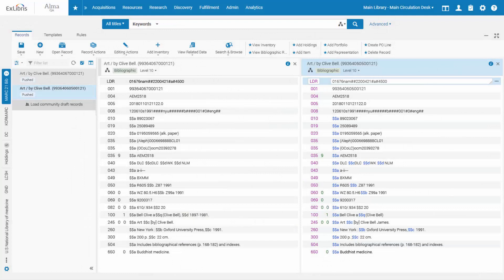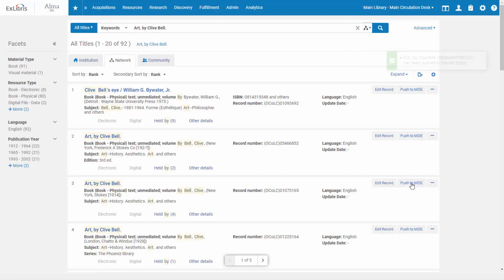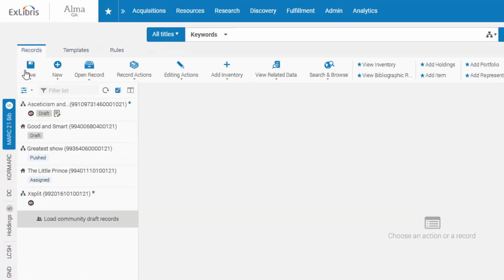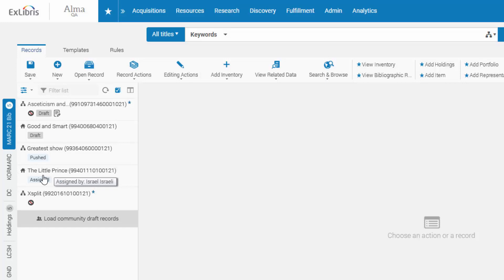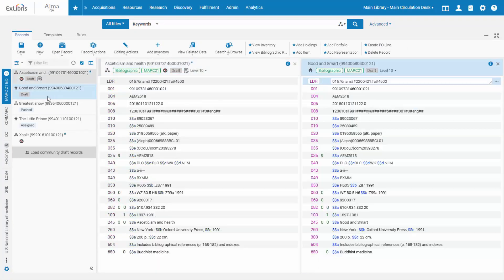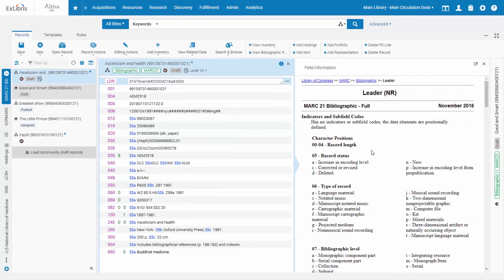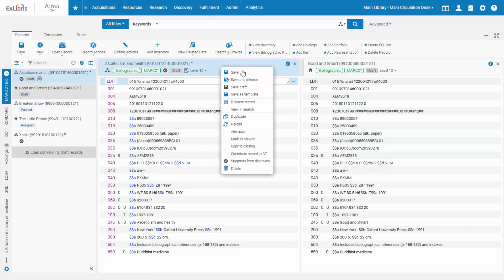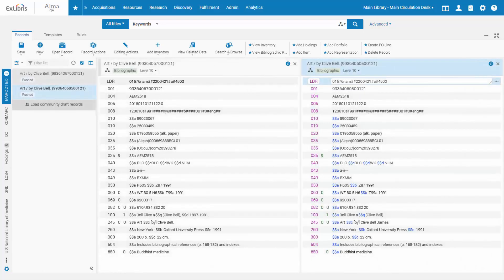Alma's New Metadata Editor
We're working on a fresh new design for the Alma Metadata Editor to make it more intuitive to use, save clicks, and ease navigation!

The new design is expected to be completed by the end of 2019.